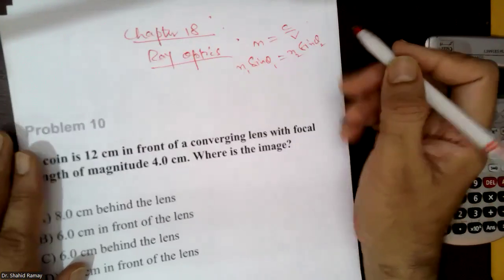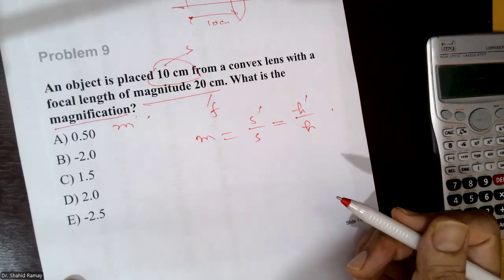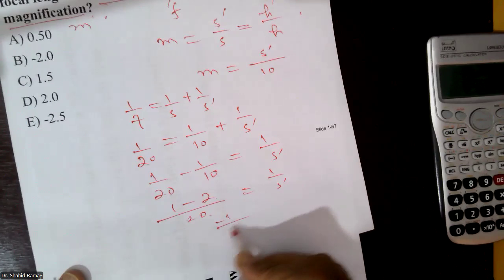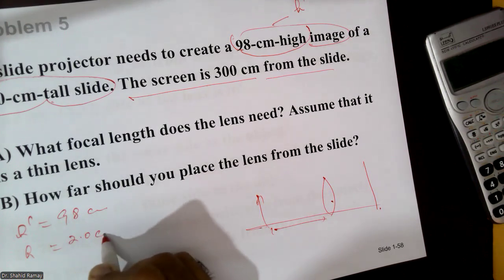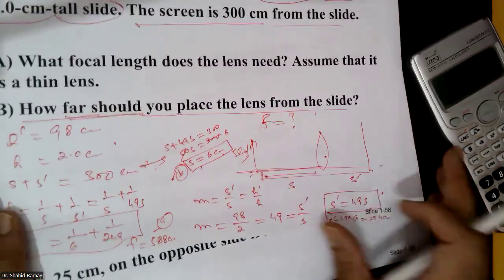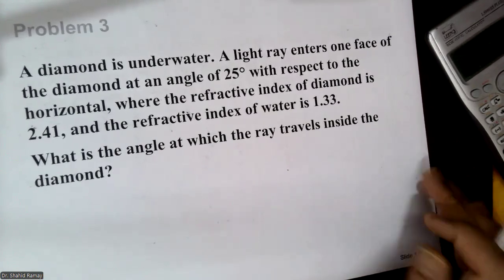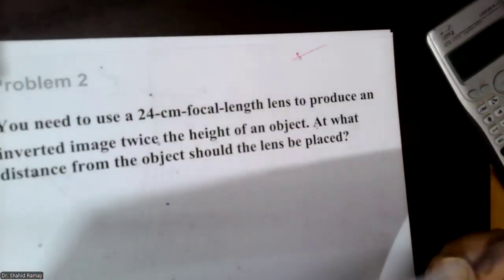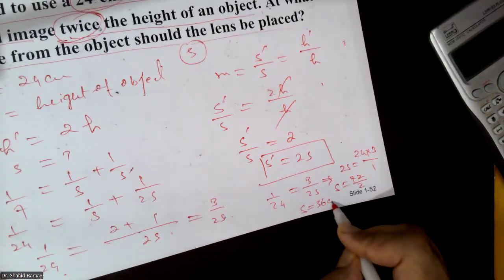Chapter 18 Ray Optics Phy 109 Problems